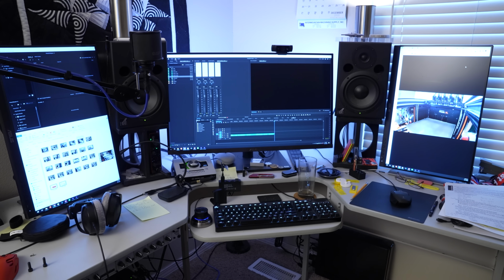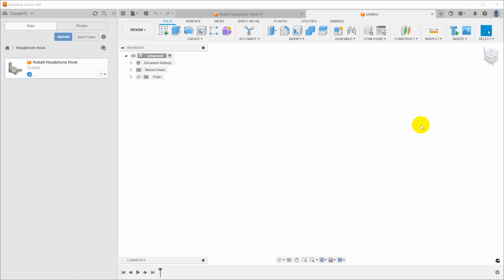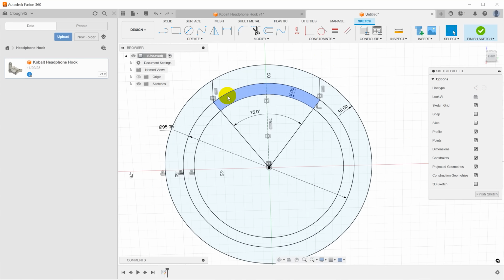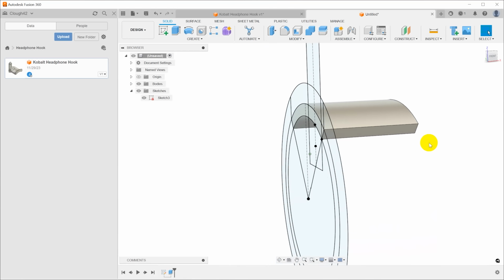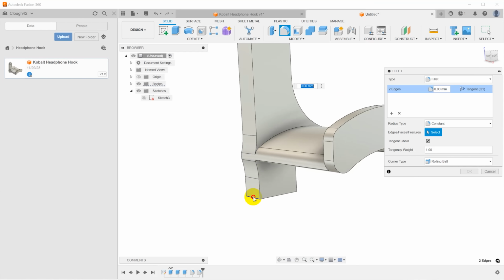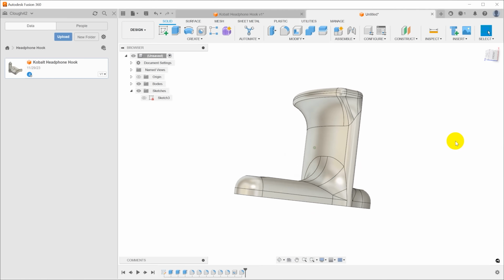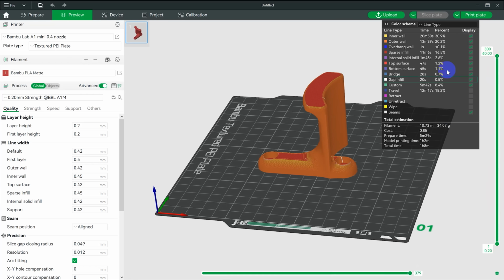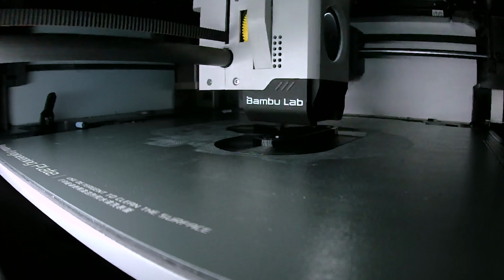Design Curvy Parts the Easy Way | Fusion 360 Tutorial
How do you design parts with curves and rounded surfaces in a CAD tool like Fustion 360?  It's surprisingly easy to get great results just by modeling something blocky and liberally applying the fillet tool.

3Dconnexion SpaceMouse Compact 3D Mouse (Amazon*)
Neumann TLM 102 Condenser Microphone (Amazon*)
Universal Audio Apollo Twin DUO Audio Interface (Amazon*)
Beyerdynamic DT 770 Pro Studio Headphones (Amazon*)
ASUS ProArt 32" 4K Display (Amazon*)
ASUS ProArt 24" Display (Amazon*)

00:00 Intro
00:54 Time to declutter the workspace
01:33 Measuring the mounting points
02:08 Measuring the headphones
02:45 Fusion 360: Basic Geometry
07:28 Fusion 360: Smoothing everything with fillets
11:37 Printing the prototype
12:08 Testing the prototype
13:25 Reprinting in polycarbonate
14:14 Testing the polycarbonate part
15:31 Conclusion